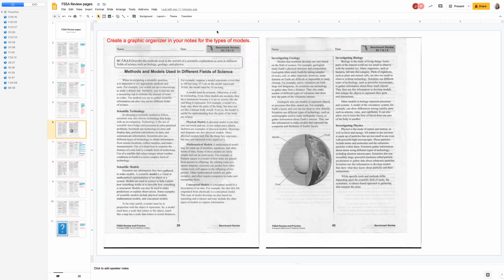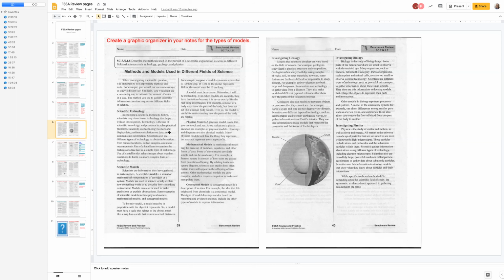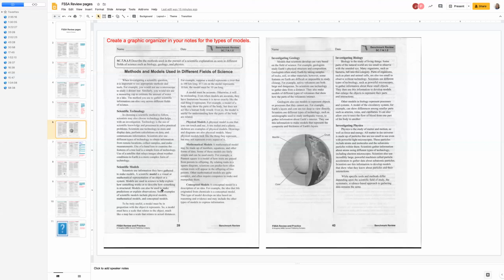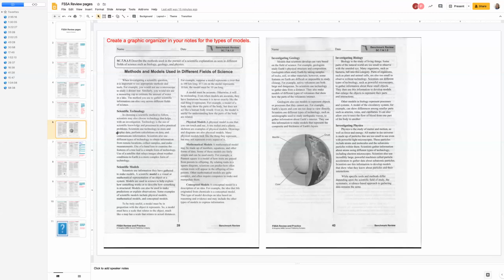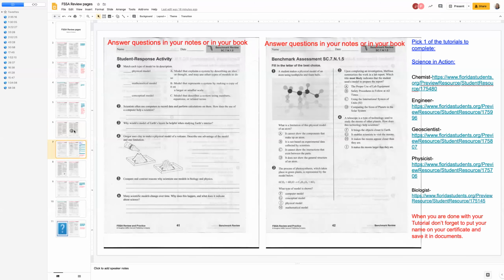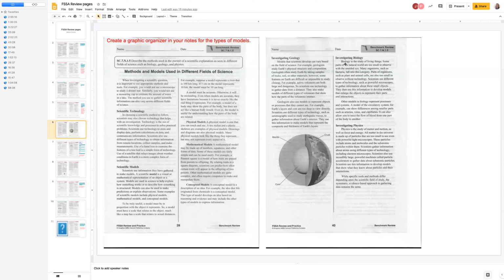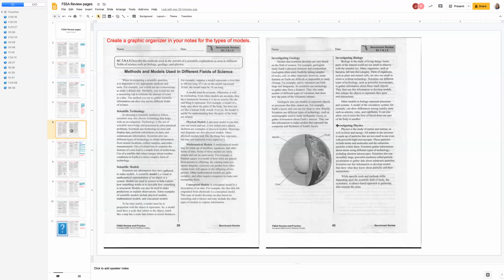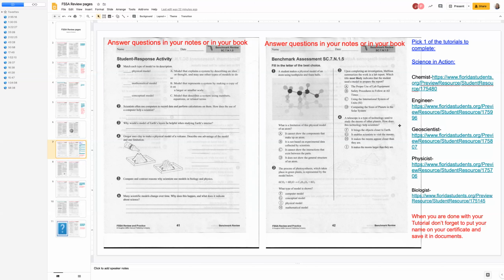YB models p.39-40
NS Review -scientific models